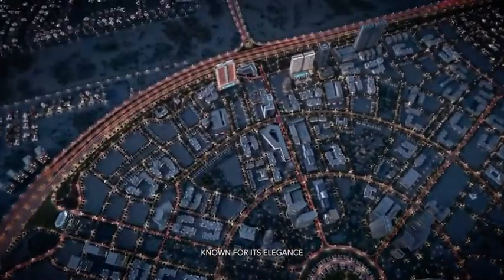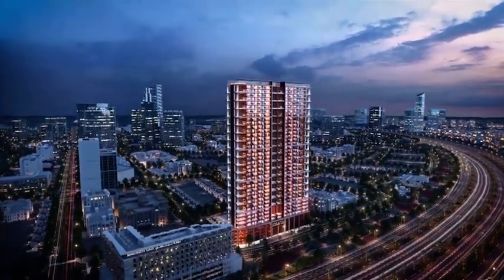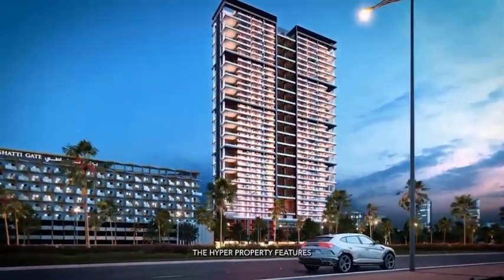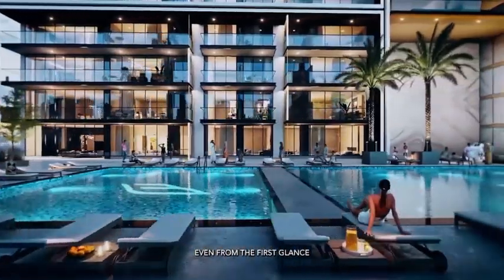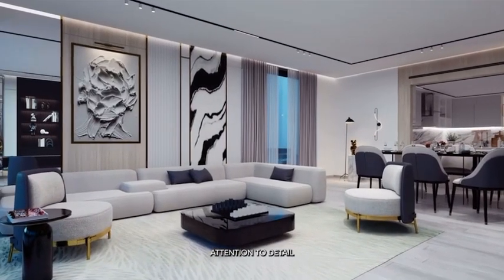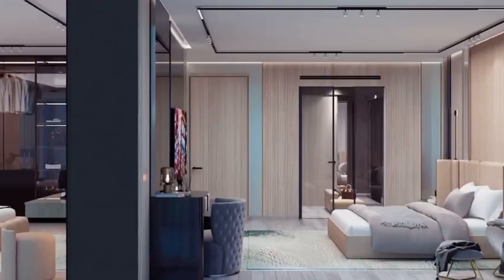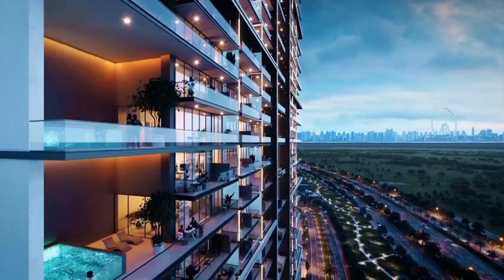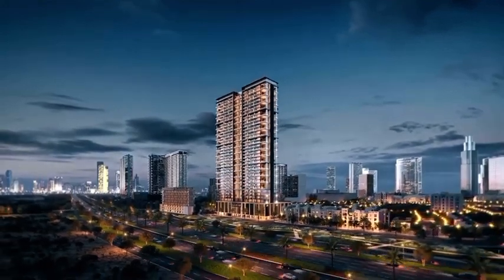Onyx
Binghatti Onyx project features symbolic design cues, where individual balconiesare interwoven together to form a unified community. This interesting patterncreates an illusion which makes the building’s static environment appear as a dynamic design. The building’s unique balcony design provides outdoors spaces for residents to enjoy, while also ensuring a sustainable design by providing shade which greatly reduces the amount of energy required to cool the living spaces of the building. The building showcases Binghatti Developers’ signature contemporary design style while also keeping traditional elements found in Middle Eastern art and architecture in consideration. The unique balcony design of the building offers residents an outdoor space to enjoy without compromising privacy. The building’s prime location ensures a great investment for its future owners.